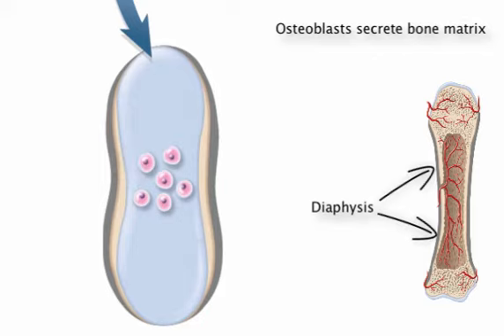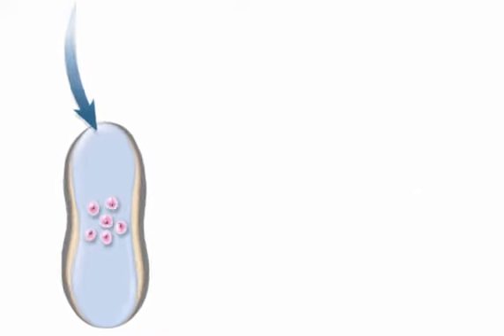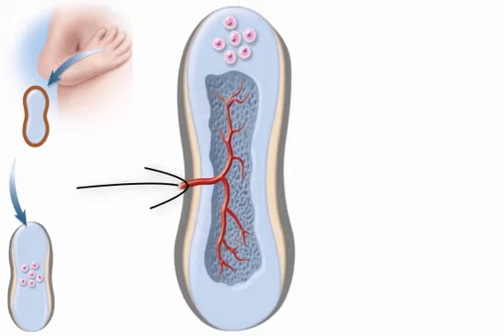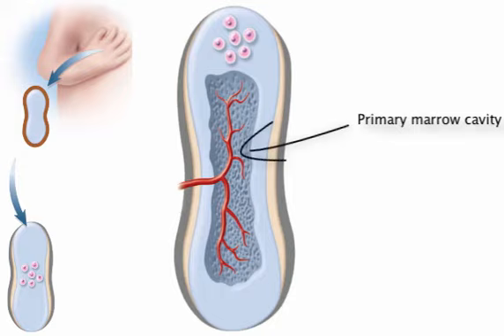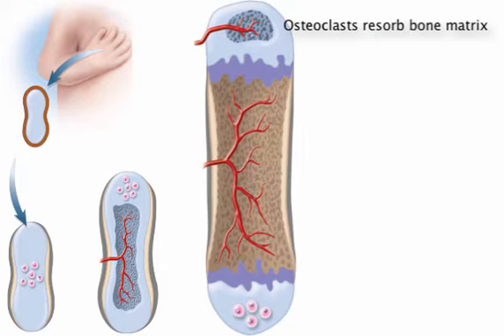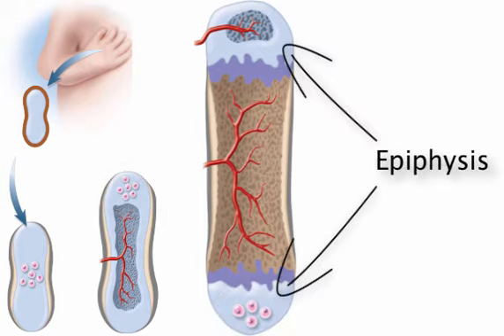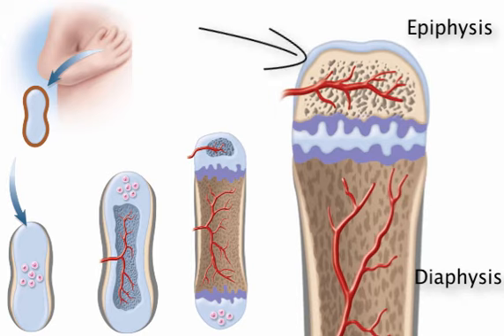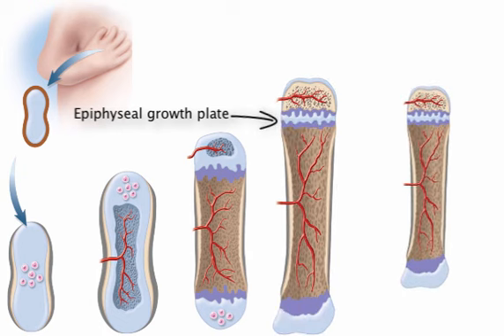Chapter 7 Endochondral Ossification